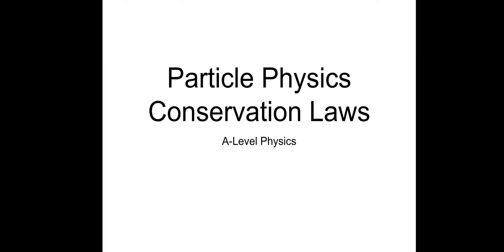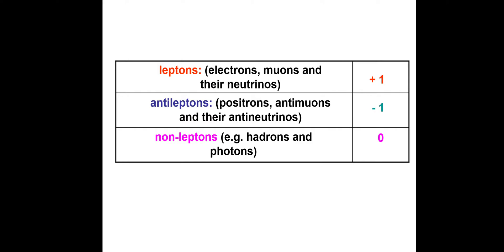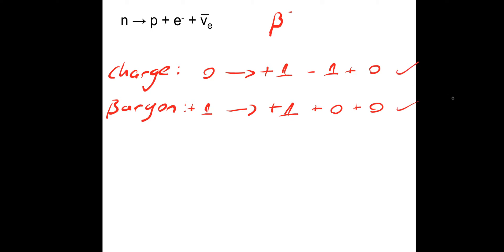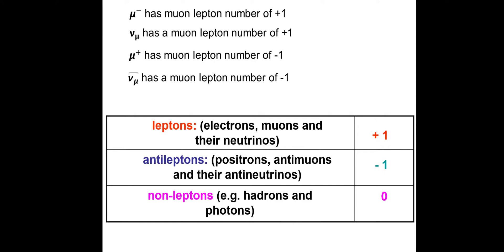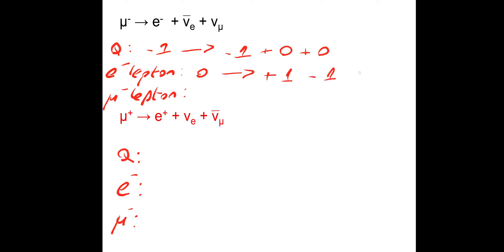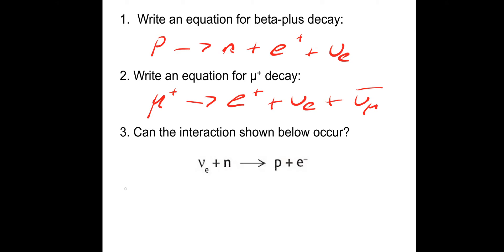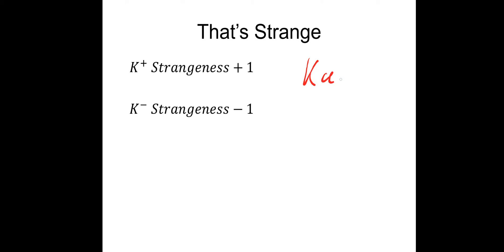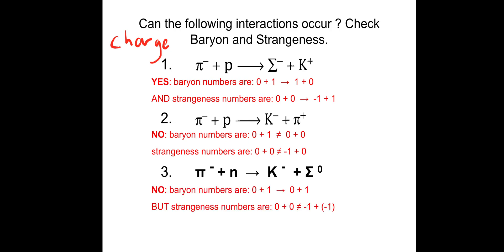A-level Particle Physics Lesson Six Conservation Laws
Content heavy yet again with LOTS of examples of conservation law checking.